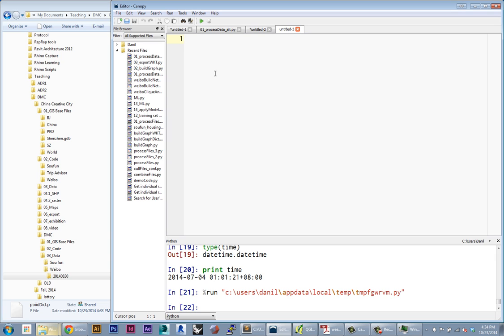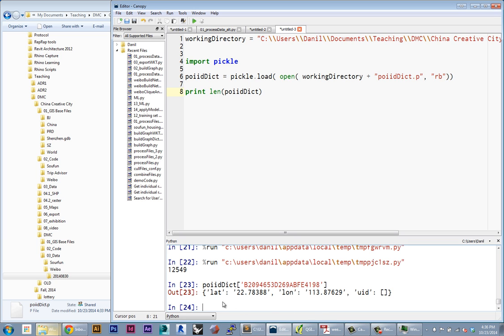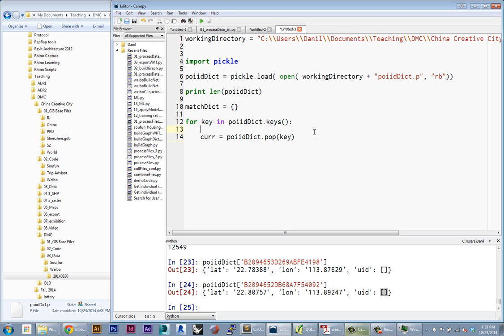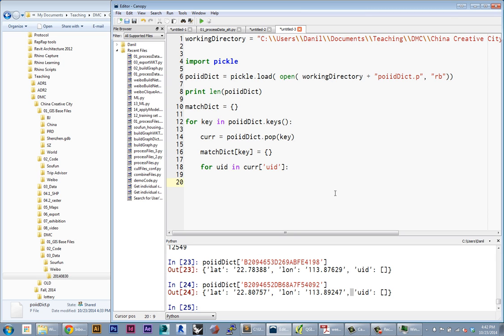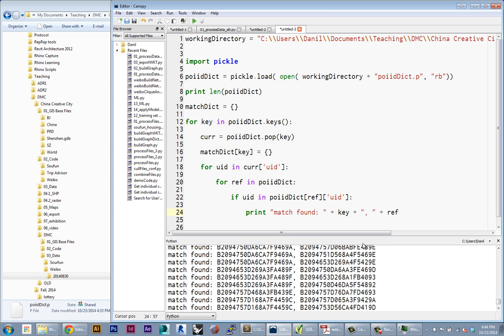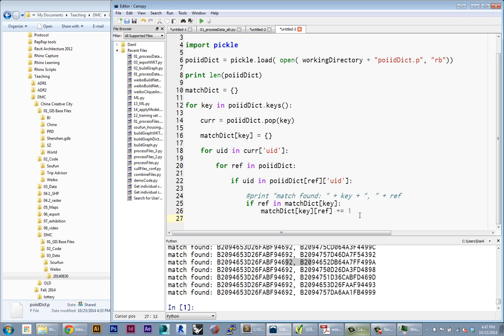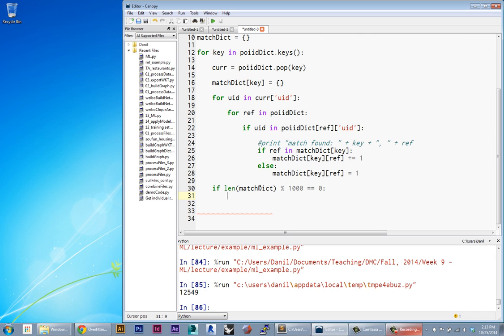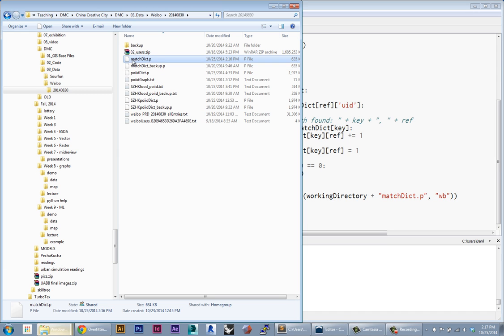Data Mining the City FA14: Week 8 Graphs Part 6/8: Building graph